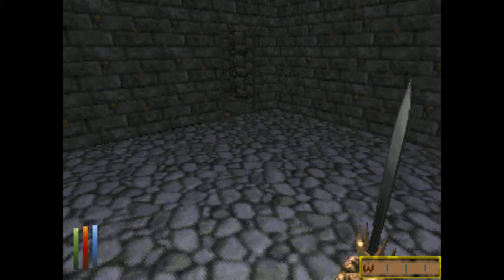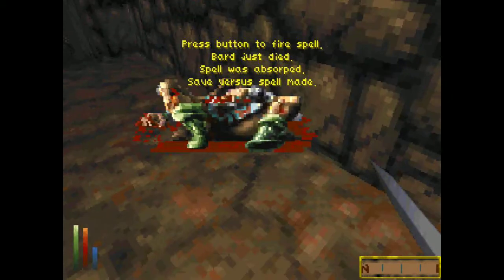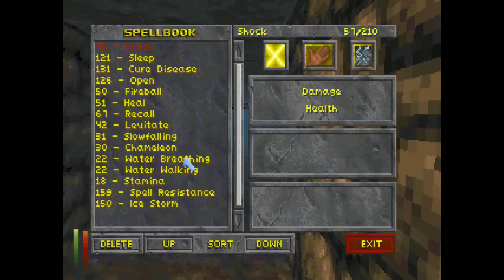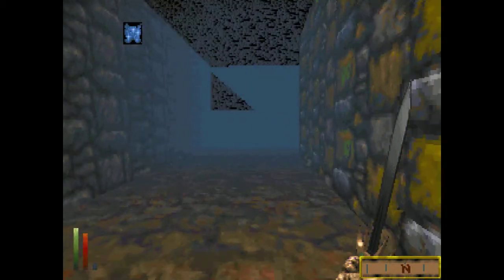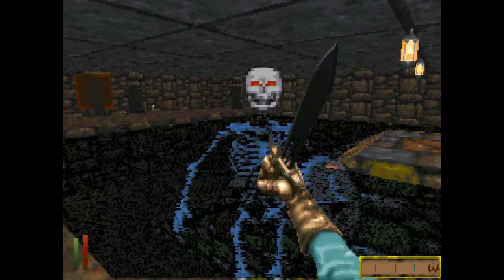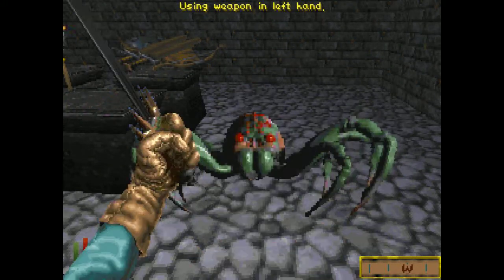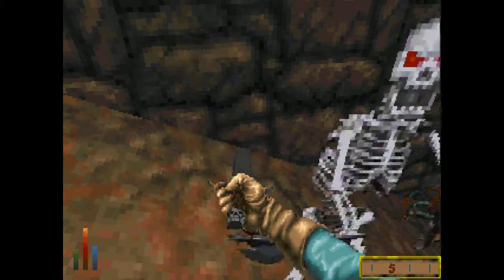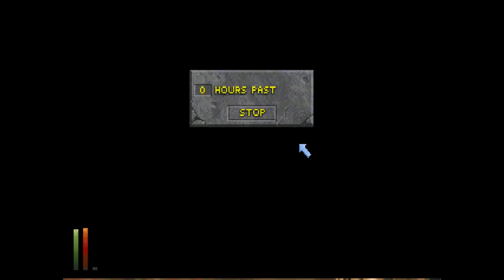Let's Play: Daggerfall v 2.0 - Part XI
Durmegil continues to search the Ruins of Old Lysina's Farm for the elusive necromancer.